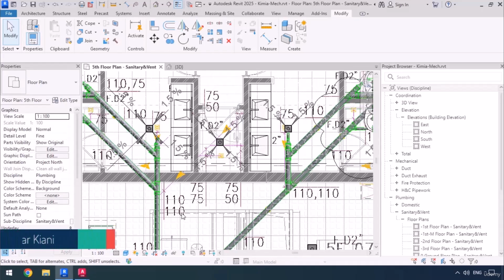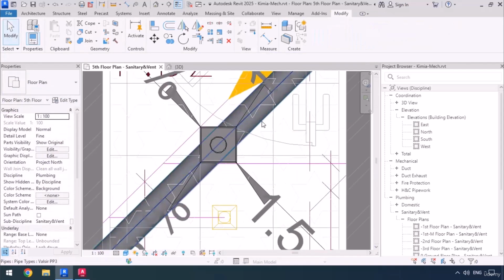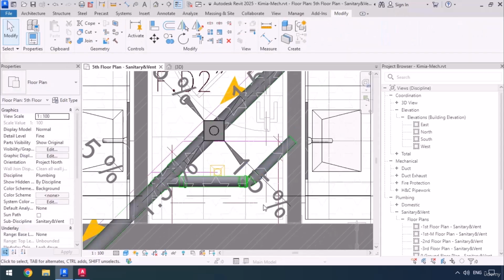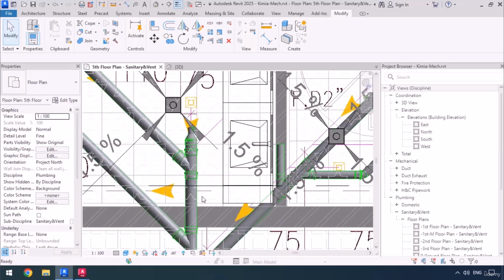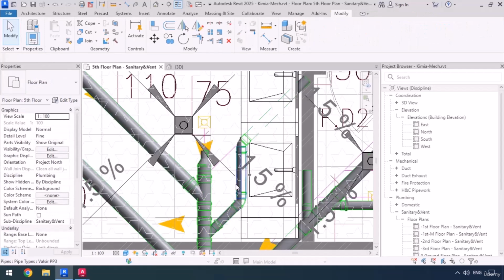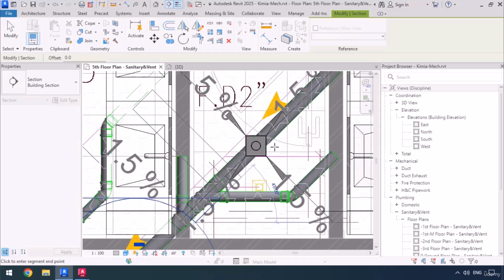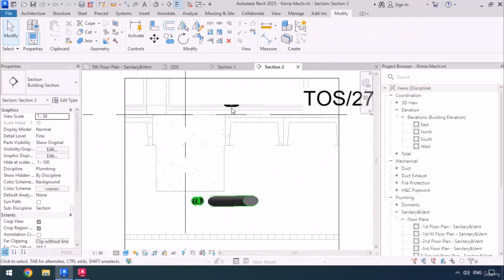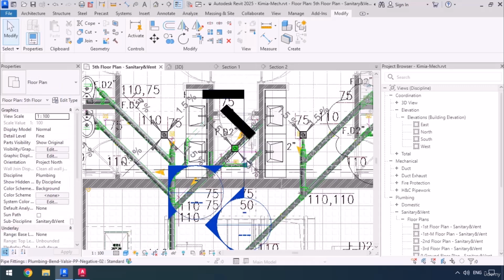005 Modeling the Fifth Floor Sewage System 3